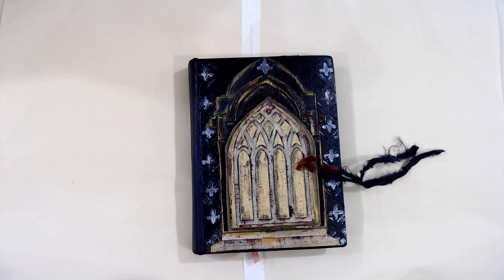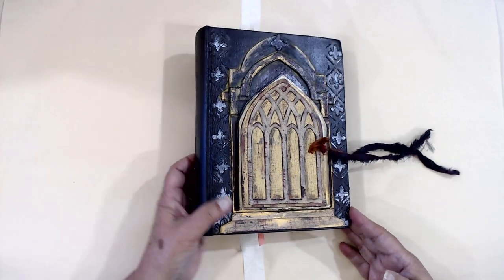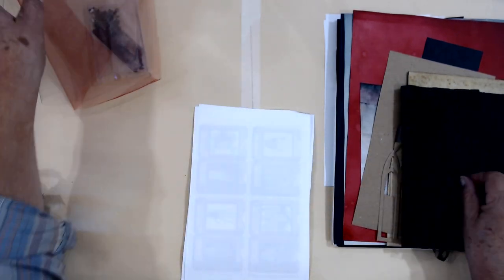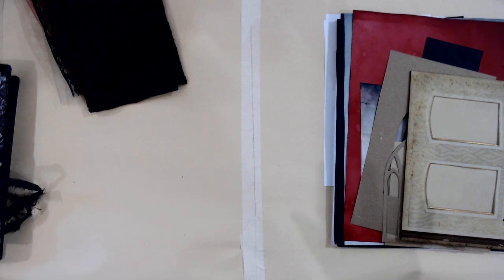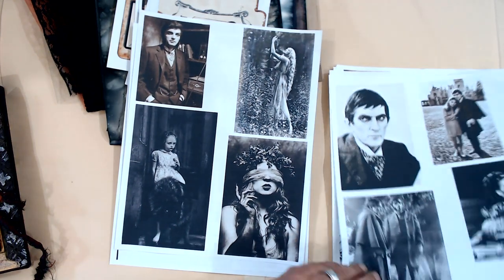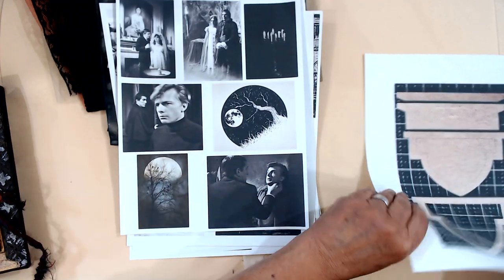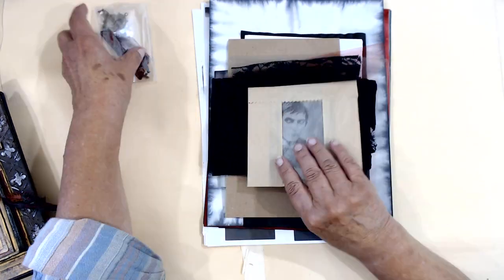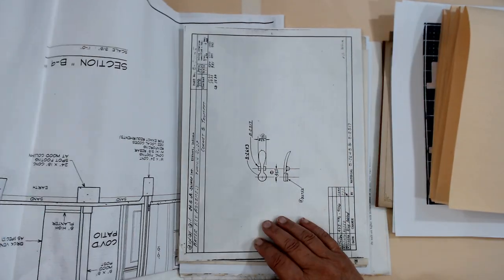Gothic August Kaboodle (Kit Only)